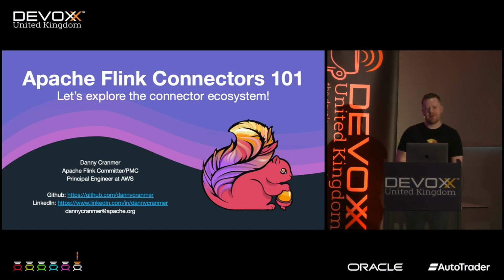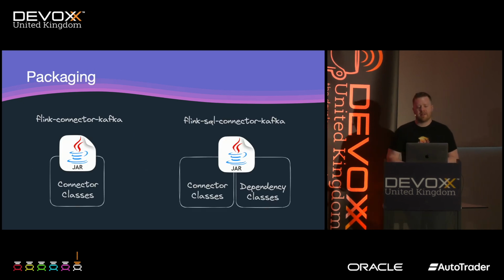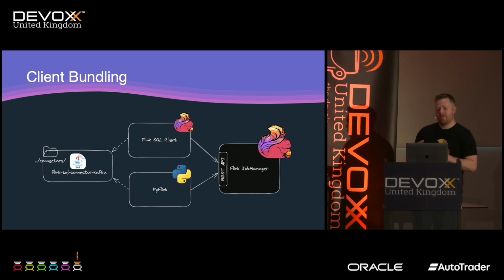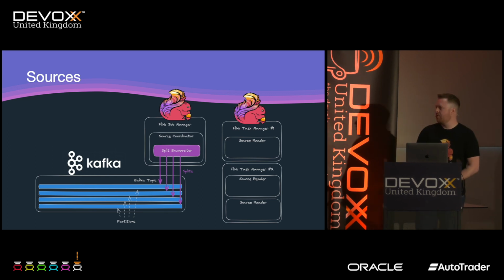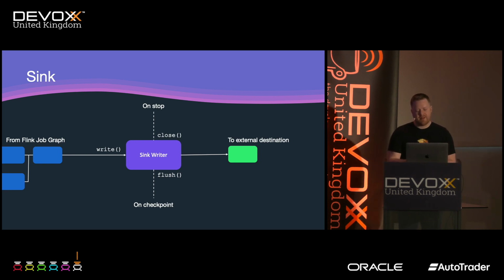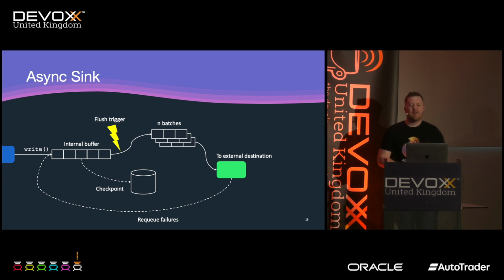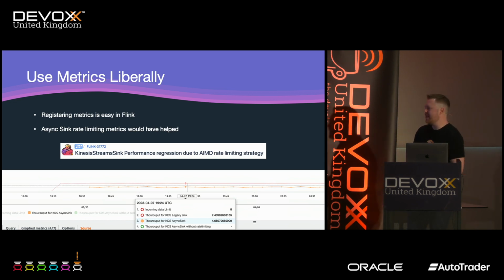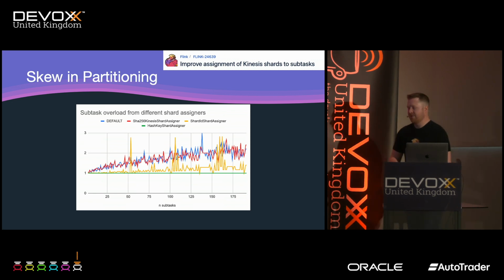Apache Flink Connectors 101: Let’s explore the connector ecosystem! by DANNY CRANMER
Join us as we explore the world of Flink connectors, essential components for building robust data integration pipelines. This talk will provide a high-level overview of Flink's connector ecosystem; enabling you to start extracting business value from your data. We will dive into the functionalities of Flink's source/sink APIs, discussing how they enable seamless extraction and ingestion of data from external systems. Best practices for developing connectors will be shared, covering important aspects such as robustness, scalability, and maintainability.